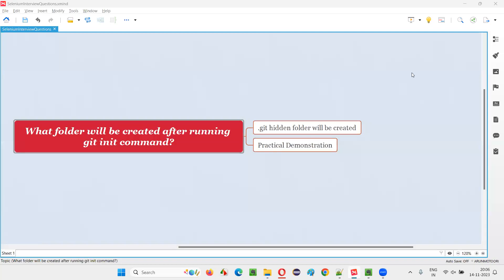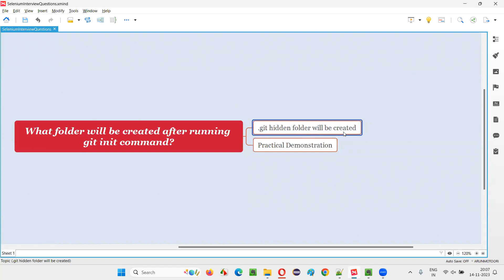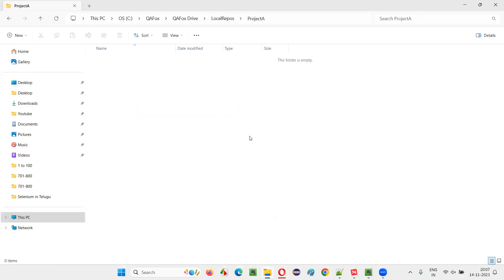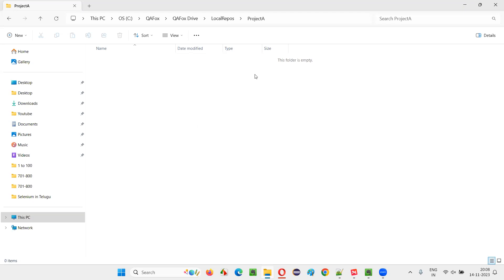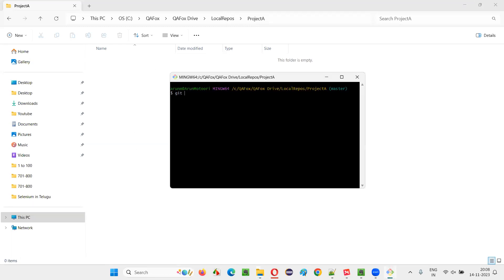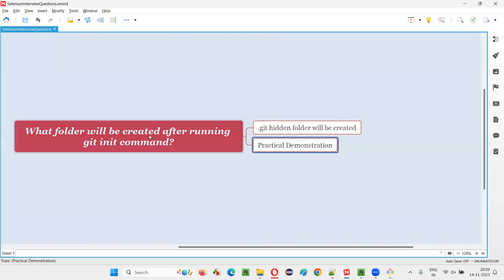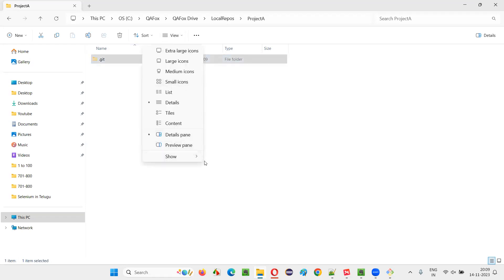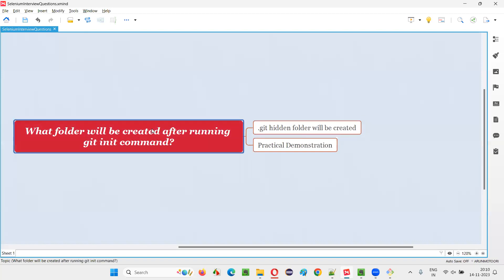What folder will be created after running git init command (Selenium Interview Question #748)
What folder will be created after running git init command